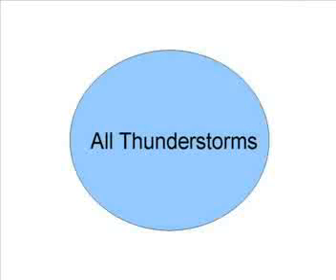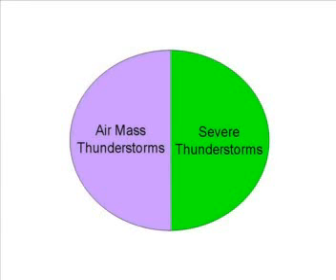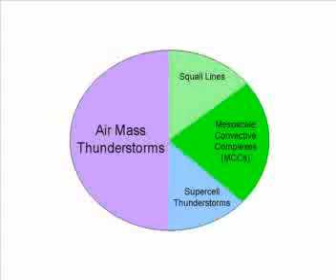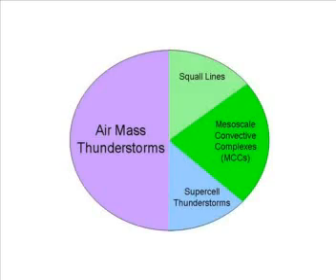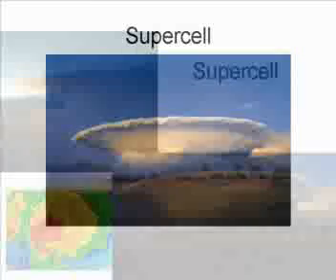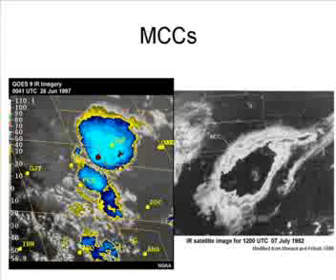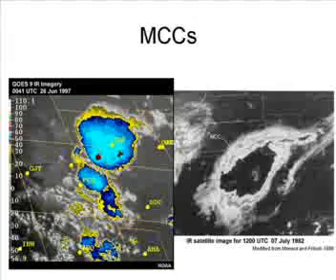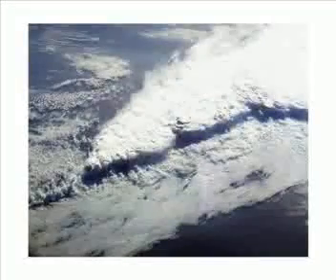Reading Coach for E4L2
readingcoach